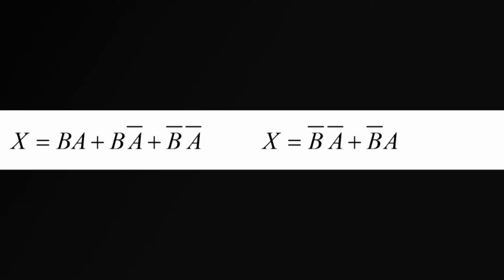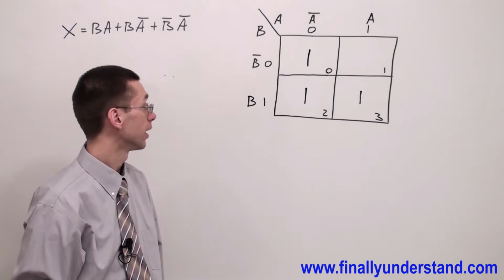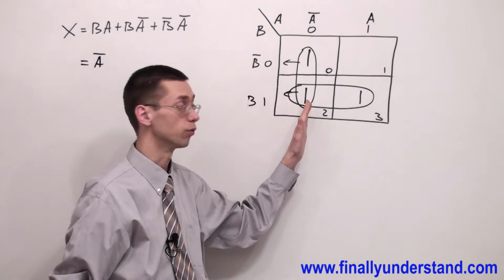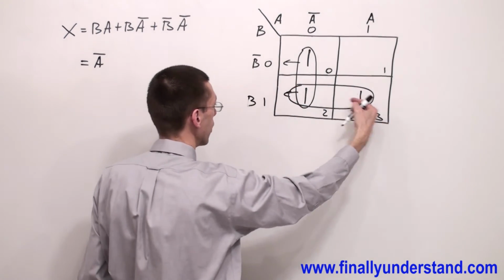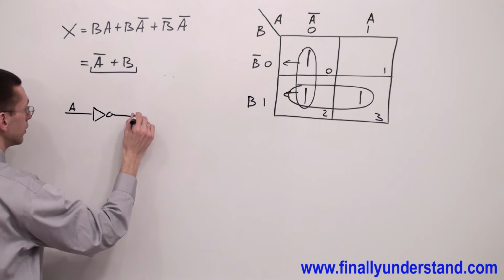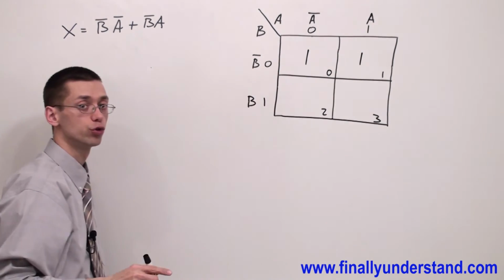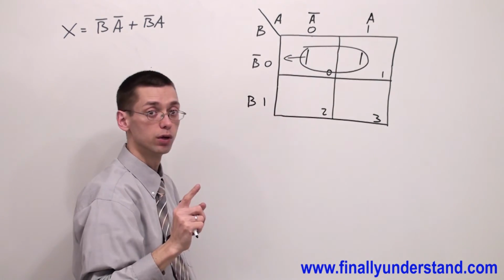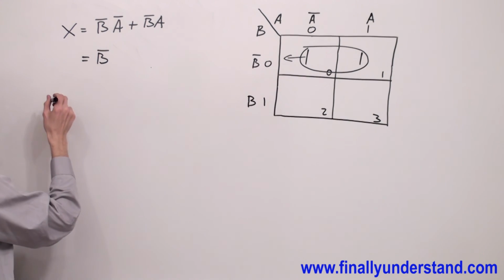Karnaugh Maps (K-Map) | Digital Circuits I | Logic Simplification Tutorial 02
In this video, we explain Karnaugh Maps (K-Maps) in Digital Circuits I. Learn how to simplify Boolean expressions step by step using K-Map methods. We cover 2-variable, 3-variable, and 4-variable K-Maps, along with SOP & POS simplifications.

This tutorial is perfect for engineering students, electronics learners, ECE/Computer Engineering majors, and GATE exam preparation.